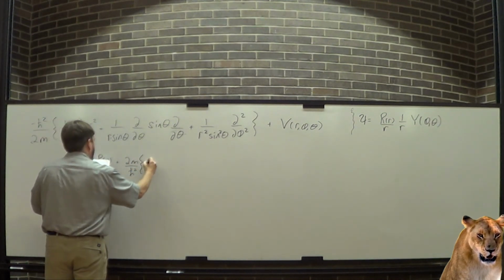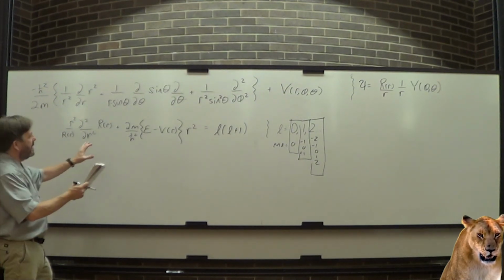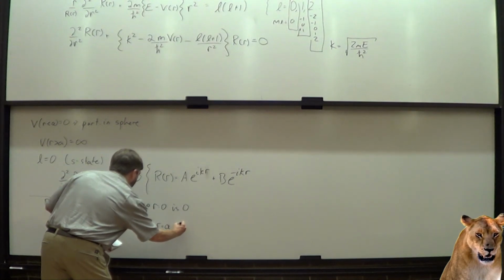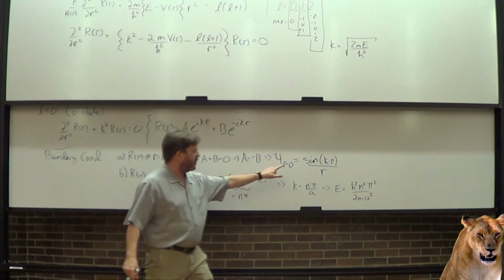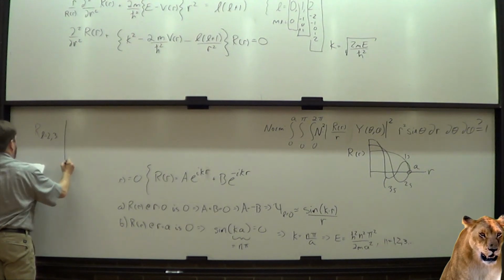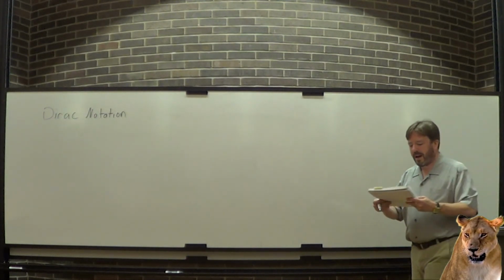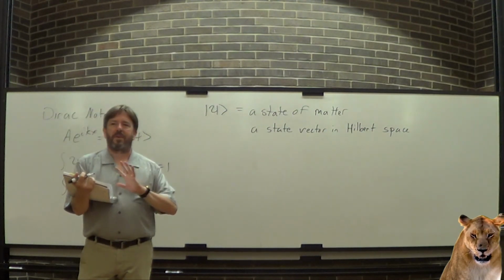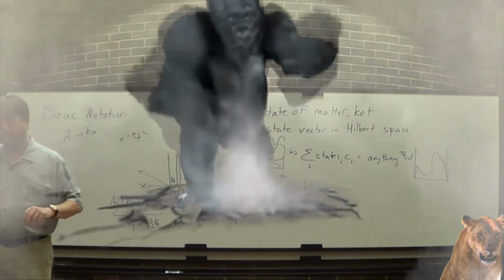Lecture 12- The Particle in a Sphere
How to solve the particle in a sphere problem, and associated phenomena such as quantum dot electronic structure.